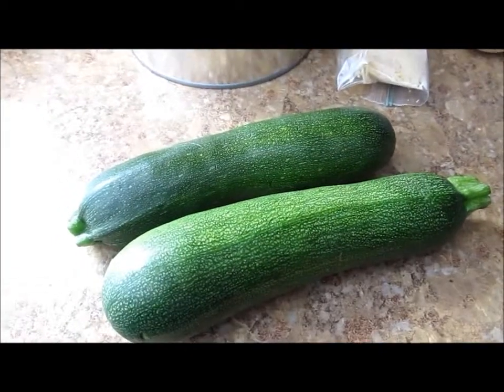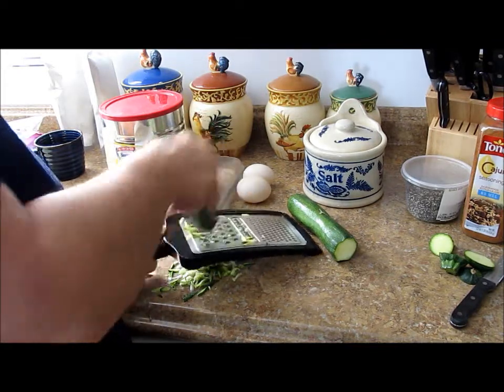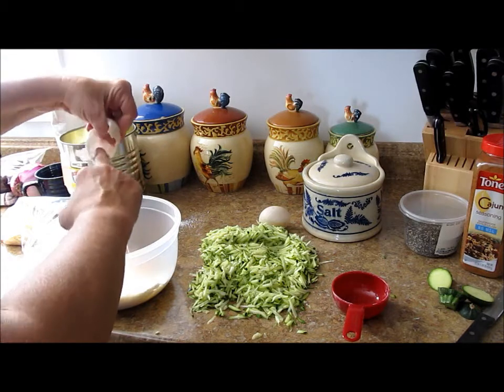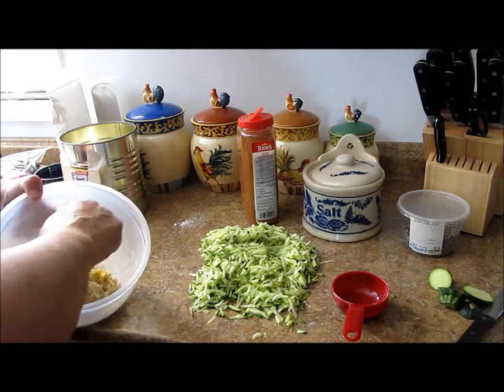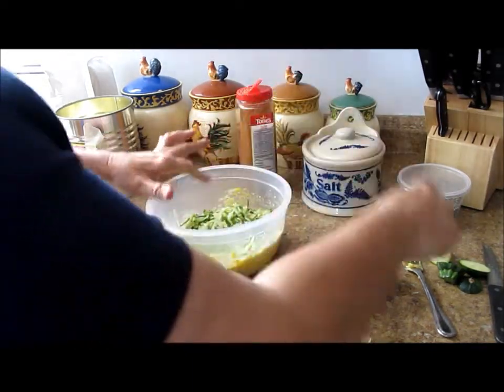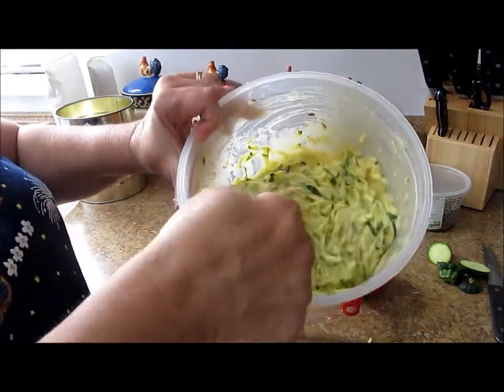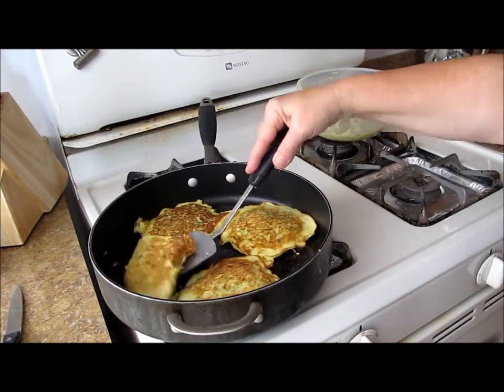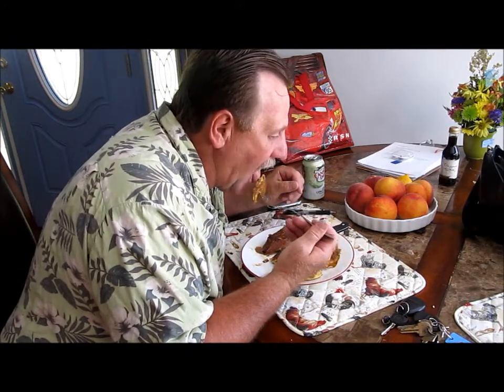Zucchini Fritters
A side dish for all that zucchini.  Its easy and yummy!  If cooked in oil, they will have a crunch to them.  If you use spray, they will have a more pancake like texture.